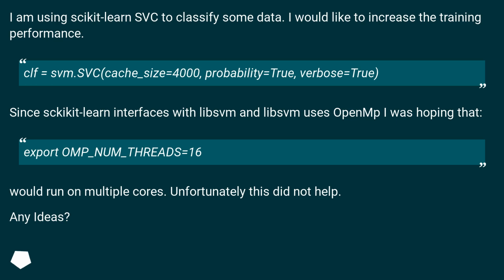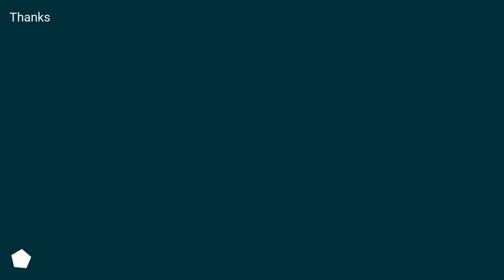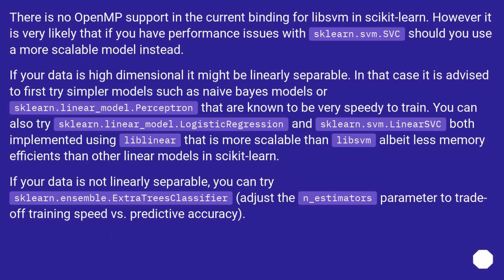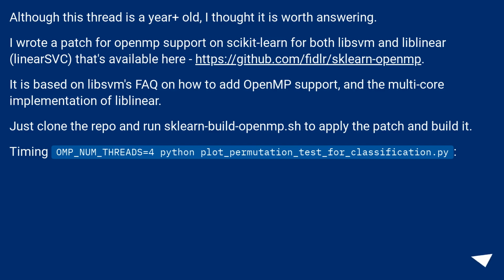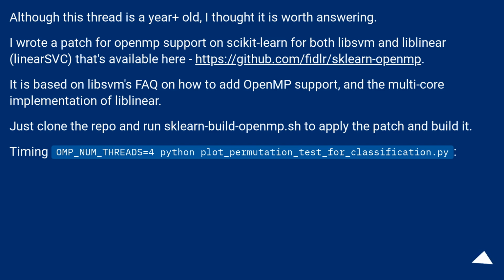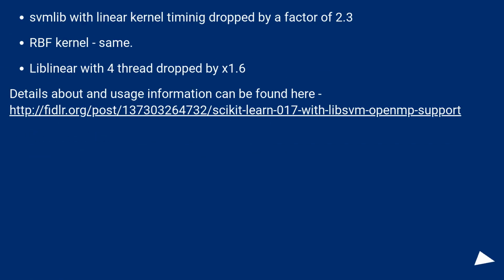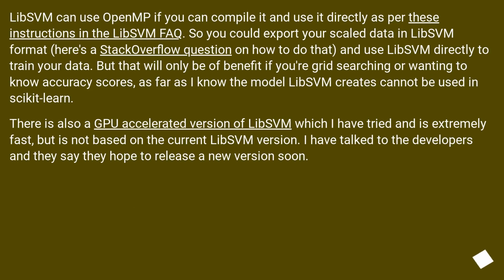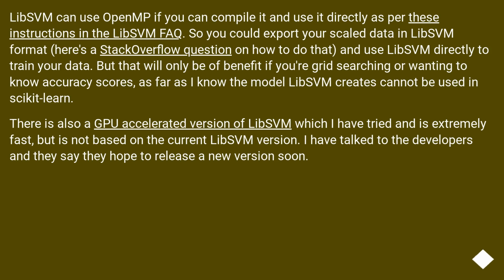scikit-learn OpenMP libsvm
Chapters
00:00 Question
00:51 Accepted answer (Score 8)
02:09 Answer 2 (Score 2)
03:17 Answer 3 (Score 2)
04:33 Thank you